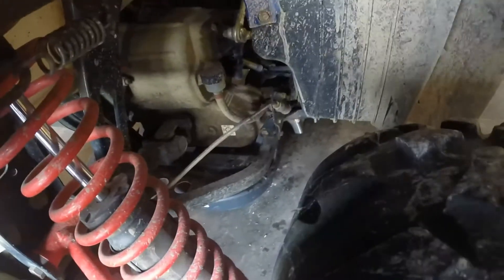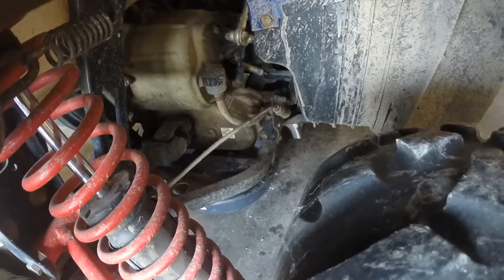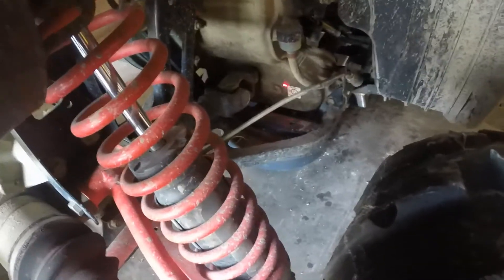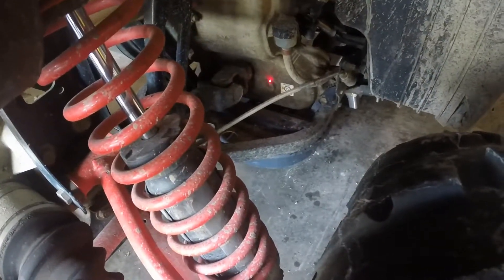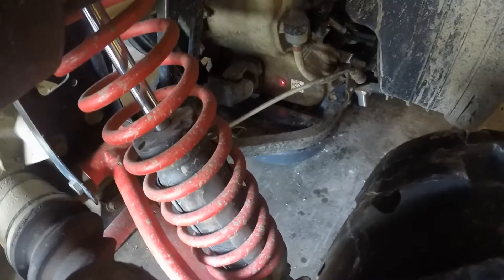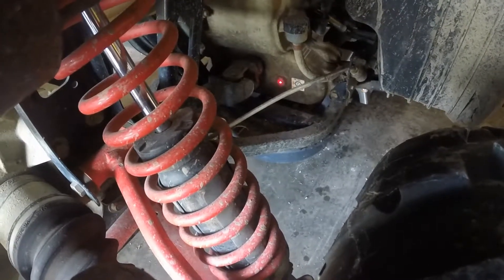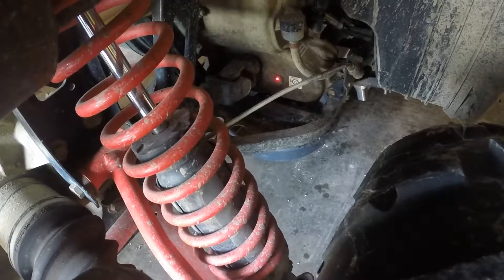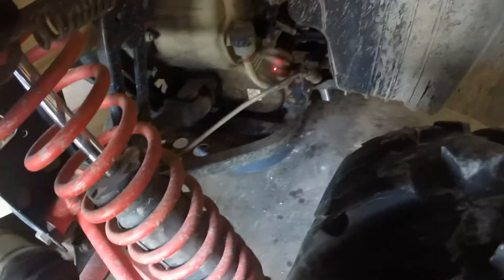2004 Polaris Sportsman 700 Twin production ID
2004 Polaris Sportsman 700 Twin production ID